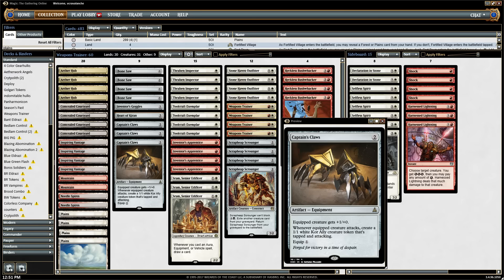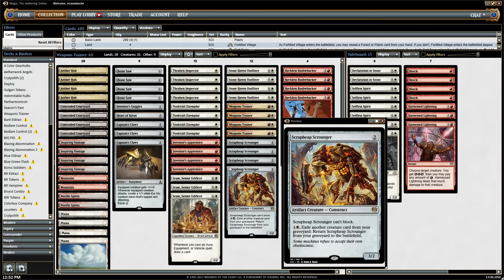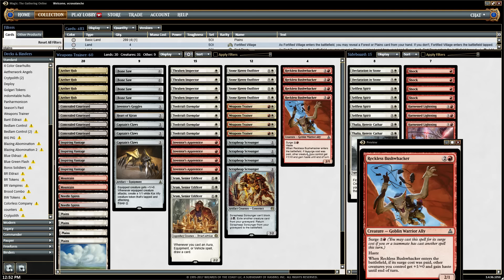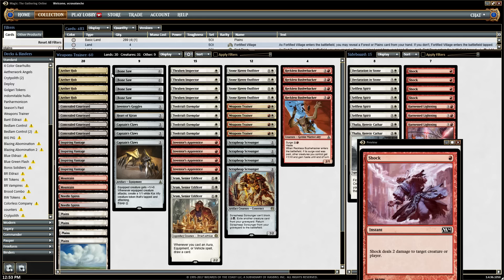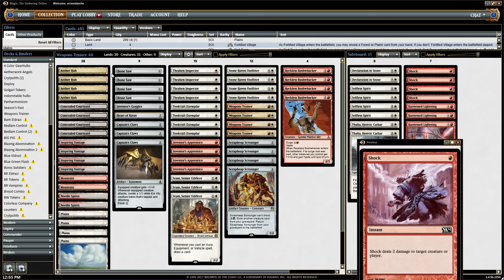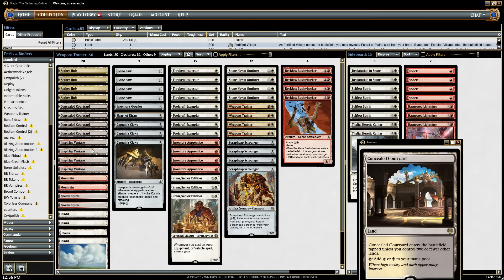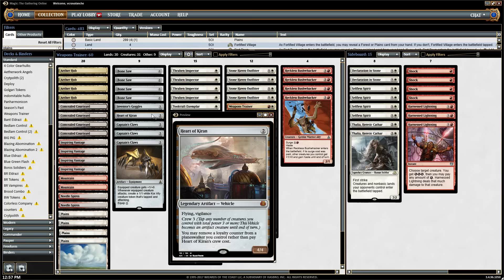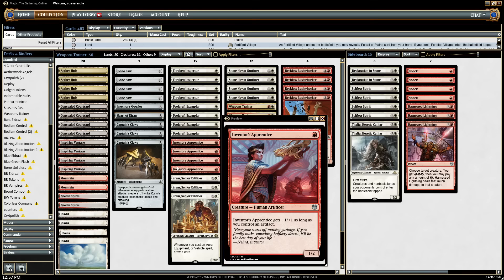Sram Weapons Trainer Update: Magic the Gathering Aether Revolt Brew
Decklist: 4 Weapons Trainer
4 Inspiring Vantage
4 Stone Haven Outfitter
4 Toolcraft Exemplar
4 Aether Hub
2 Mountain
2 Needle Spires
3 Captain's Claws
4 Inventor's Apprentice
4 Bone Saw
4 Plains
4 Reckless Bushwhacker
4 Thraben Inspector
4 Scrapheap Scrounger
4 Concealed Courtyard
1 Inventor's Goggles
3 Sram, Senior Edificer
1 Heart of Kiran

3 Harnessed Lightning
2 Thalia, Heretic Cathar
4 Selfless Spirit
4 Shock
2 Declaration in Stone

Send us crap: Gone Rogue Games

Happy Gaming!